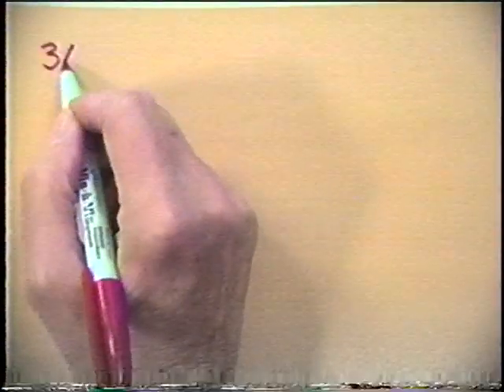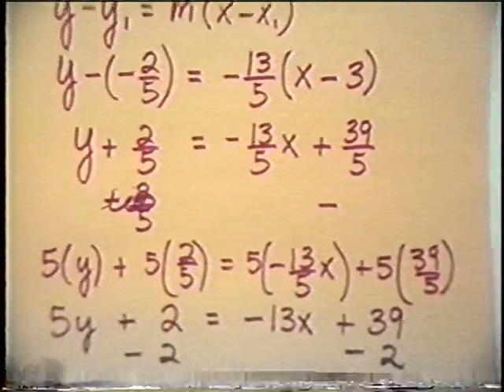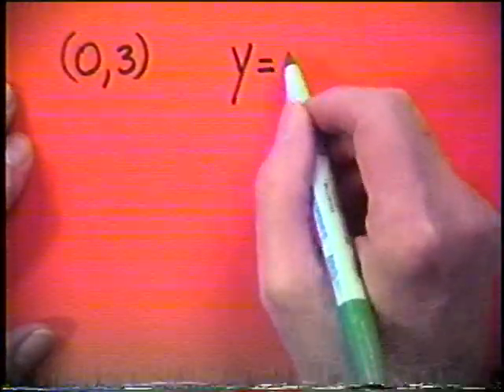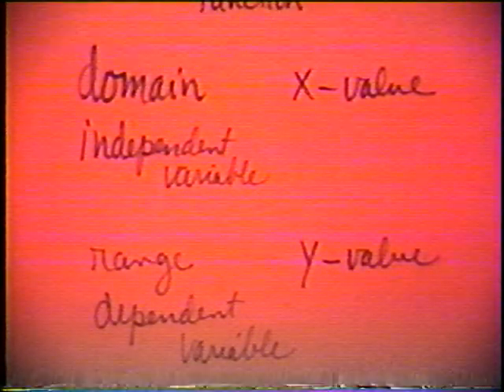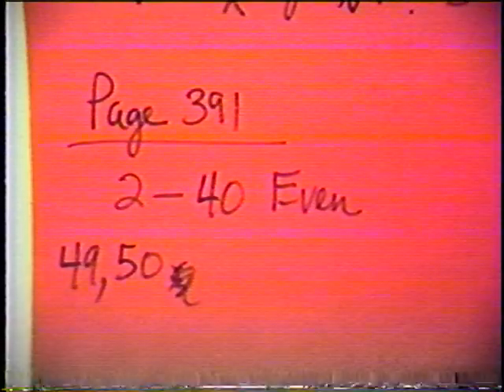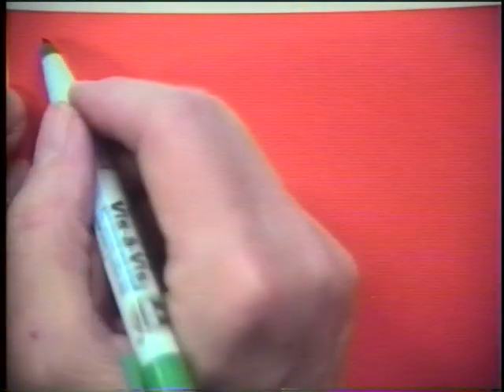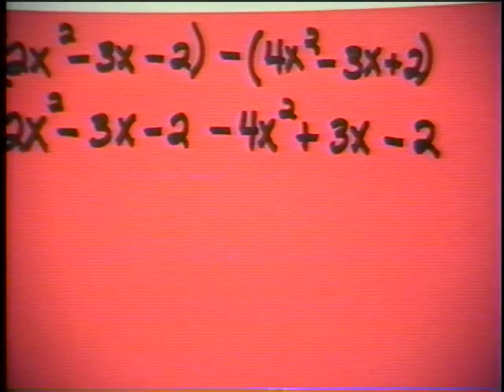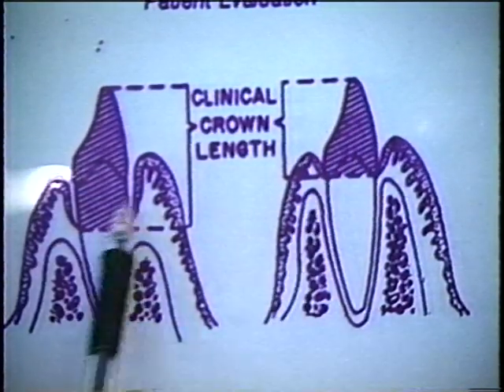Chippewa Valley Technical College Interactive Television Eau Claire (April 3, 1998)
Source: Some college course caught on candid camera.

Uploaded by Smoke. From tape #1210

The content shown here is being uploaded for preservation and entertainment purposes only.

Requests/submissions are allowed, if you have something you would like to share, please ask for an invite to a folder Pepsi runs at . All content submissions/invites will be reviewed on a case by case basis.